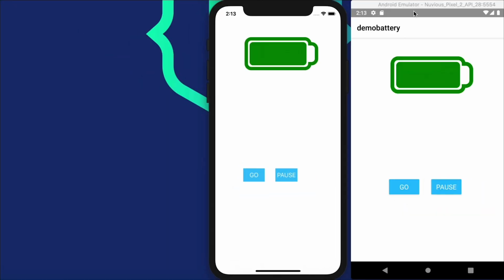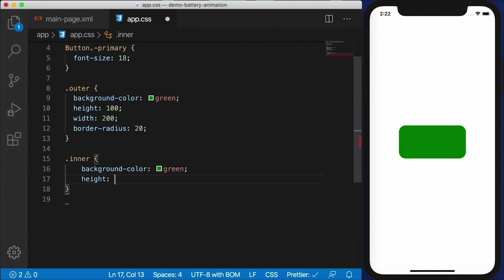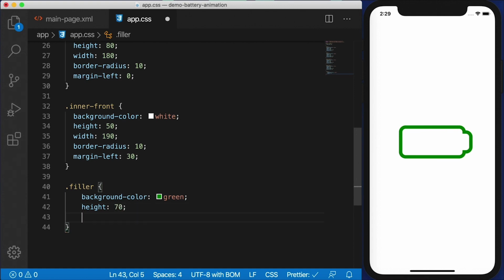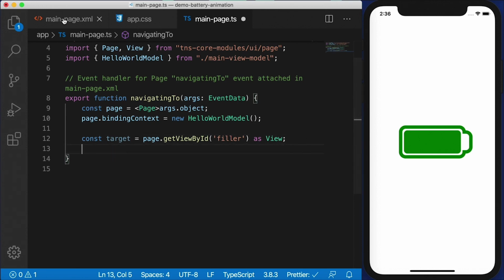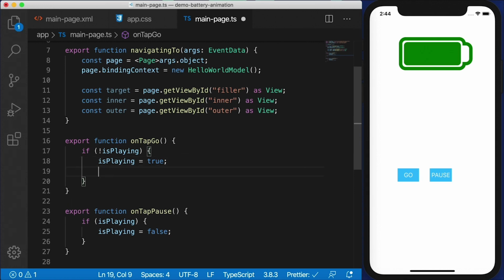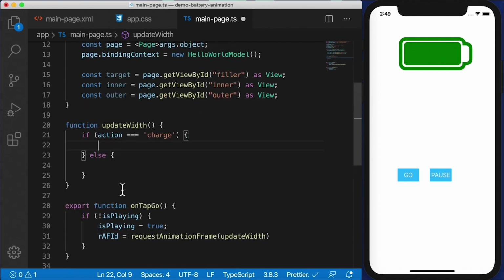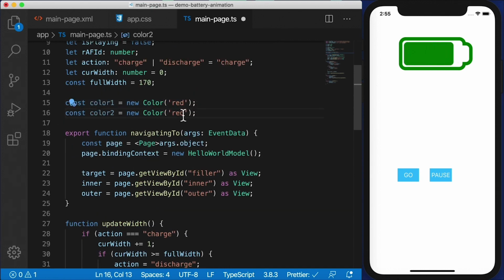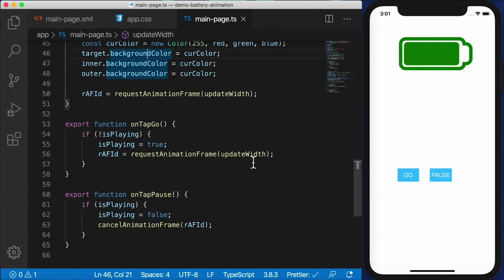requestAnimationFrame and PAUSING Animation | NativeScript Tutorial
In NativeScript 6.5 a new function has been added that we've been waiting for - requestAnimationFrame. In this NativeScript tutorial, we'll take a look at this new method, and we'll build out an animated battery level indicator using NativeScript CSS.

Below is a list of gear I use to film my YouTube videos and courses.

🎥 CAMERAS

👓 LENSES

🎤 AUDIO

- Aphex 107 Tube Mic Preamp (no link)
- Focusrite Compounder (no link)
- Aphex Channel (replaces both of the above - mic pre+compressor)
- RME Fireface 800 Audio Interface (no link) new unit is UFX2.0
- Apogee Duet 2 (2 Channel USB Audio interface - portable)
- Acoustic Bass Traps (sound absorption for corners)
- Acoustic Foam (sound absorption for walls)
- Moving Blankets (sound absorption for walls and mobile - temporary)

💡 LIGHTING

- Manfrotto 244 Friction Arm (This thing is amazing)
- Kupo 40in Master C-Stand

OTHER STUFF
- Portable Teleprompter

🏫 FREE COURSES